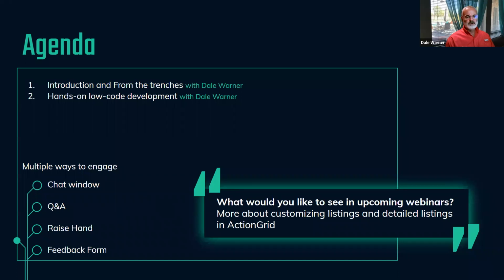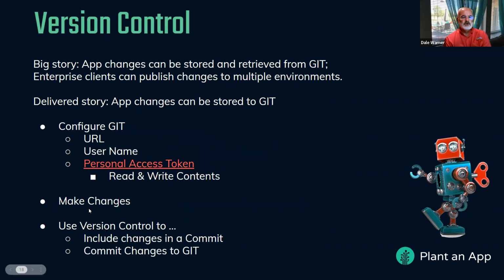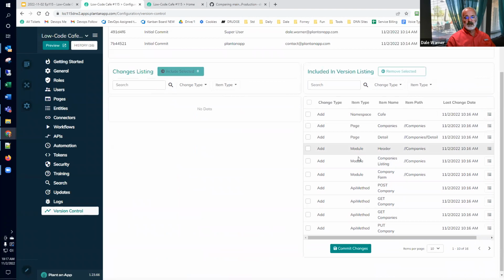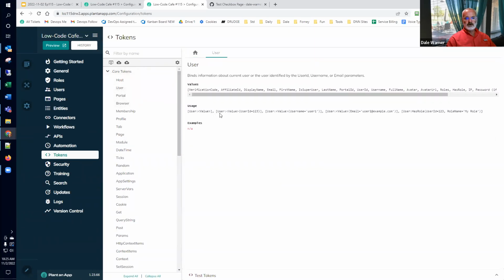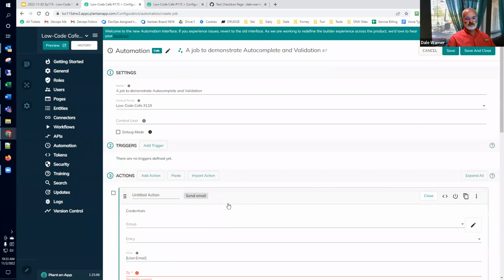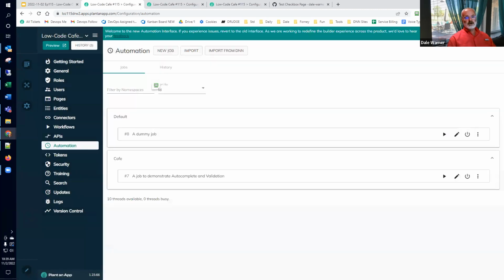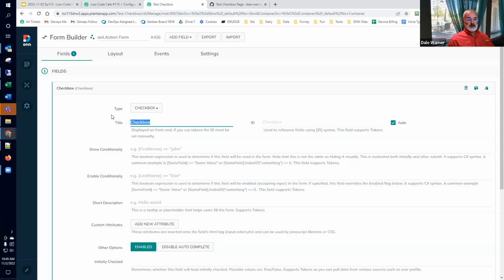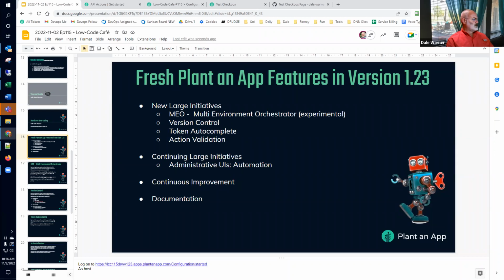Fresh Plant an App Features in Version 1.23 | The Low-Code Café #115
00:00  Welcome

02:11  From the Trenches w/ Dale
02:16 ___ Hotfixes for 1.22
04:10 ___ Campfire on Fridays
04:55 ___ Links for this Episode

05:49  Low-Code Development w/ Dale
06:01  Fresh Plant an App Features in Version 1.23
07:41  MEO -  Multi Environment Orchestrator
09:15 ___ Version Control
10:33 ___///___ Configuring GIT
16:02 ___///___ Using Version Control
22:02 ___ Token Autocomplete
30:44 ___ Action Validation
34:21 ___ Administrative UIs: Automation
34:21 ___/// Namespaces
37:10 ___/// Jobs now have distinct URL
37:45 ___/// Jobs prevent overwrite by multiple users or windows
41:14 ___/// Buttons: Cancel, Save, Save and Close
42:53 ___/// Drag and Drop Actions

44:18 ___ Ongoing Enhancements
44:58 ___/// Listing Filters Support HTML
47:27 ___/// Added Toggle Switch Styling Option for Checkbox Field Types

51:26 ___ Documentation
55:33 ___ Release Schedule
57:02 ___ SQL User as db_owner
58:57  Summary and Closing Notes